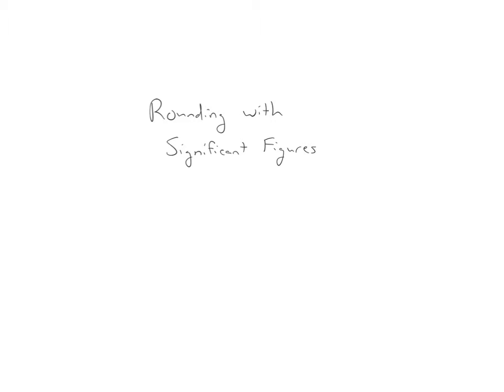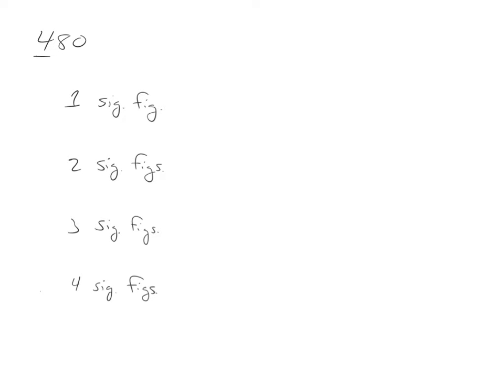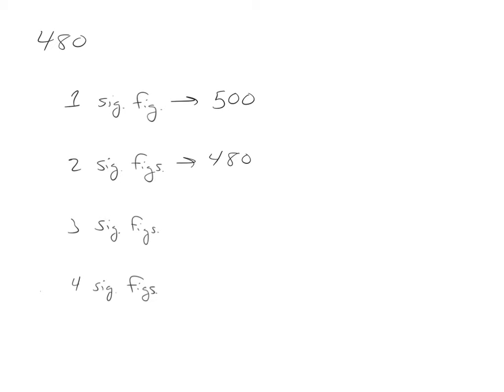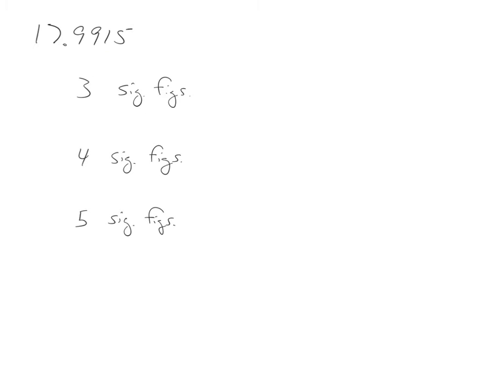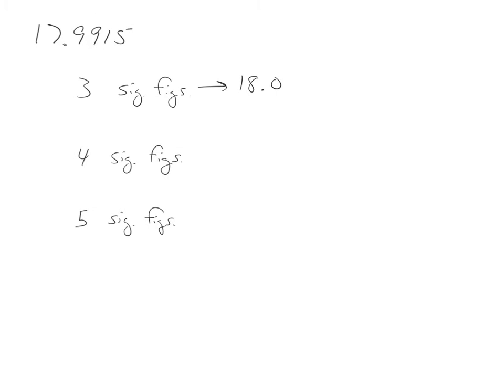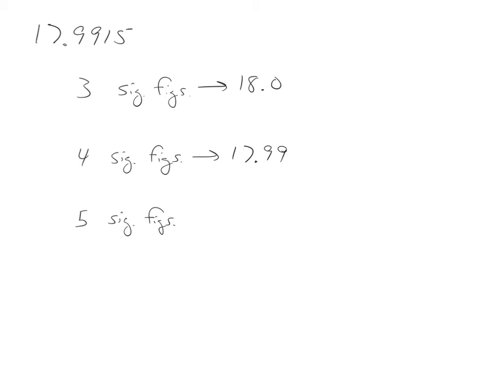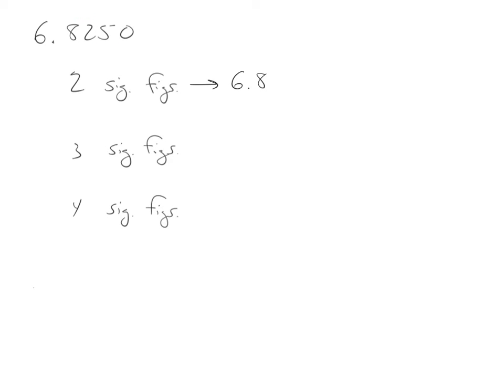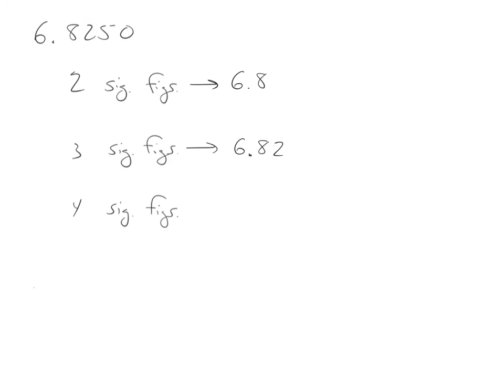Rounding with Significant Figures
This video contains example problems of how to round numbers based on number of significant figures